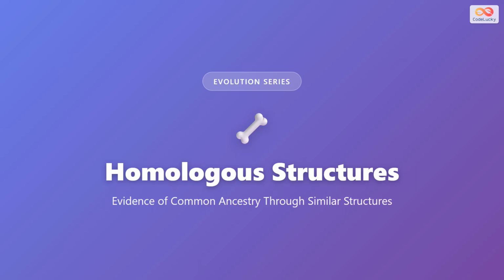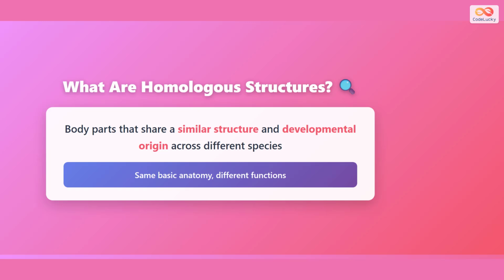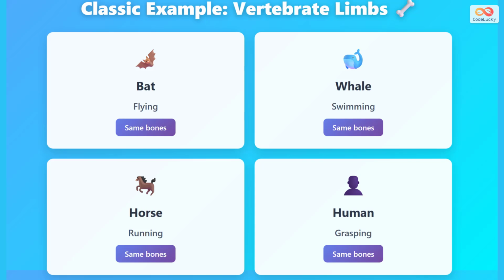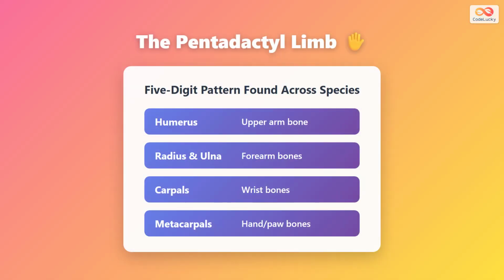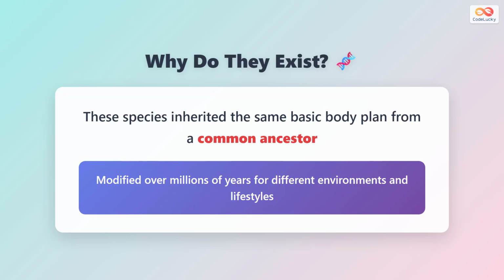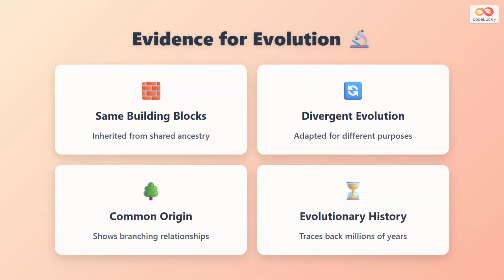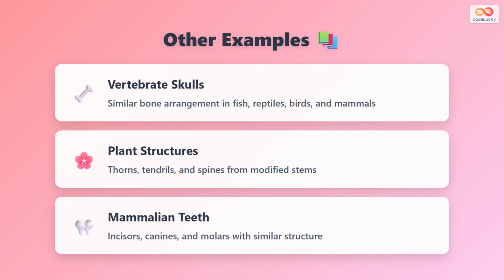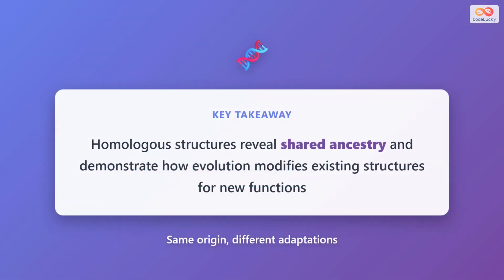Homologous Structures: Evidence of Common Ancestry | Evolution Explained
🧬 What are homologous structures and why are they important evidence for evolution?

In this video, we explore homologous structures - body parts that share similar anatomy across different species despite serving different functions. From bat wings to whale flippers, these structures reveal the fascinating story of our shared evolutionary past! 🦴

📚 What You'll Learn:
✅ Definition of homologous structures
✅ Classic examples like vertebrate limbs
✅ The pentadactyl (five-digit) limb pattern
✅ Why these structures exist across species
✅ How they provide evidence for evolution
✅ Additional examples from nature

🔬 Perfect for students, educators, and anyone curious about biology and evolution! This beginner-friendly explanation breaks down complex concepts into easy-to-understand segments.

💡 Key Concept: Same structure, different function - all pointing back to a common ancestor!

Part of our comprehensive Evolution Series, designed to help you understand the mechanisms and evidence behind biological evolution.

Chapters:
00:00 - Homologous Structures: Common Ancestry
00:23 - What Are Homologous Structures?
00:53 - Classic Example: Vertebrate Limbs
01:21 - The Pentadactyl Limb
01:48 - Why Do They Exist?
02:16 - Evidence for Evolution
02:48 - Other Examples
03:16 - Key Takeaway
03:45 - Outro